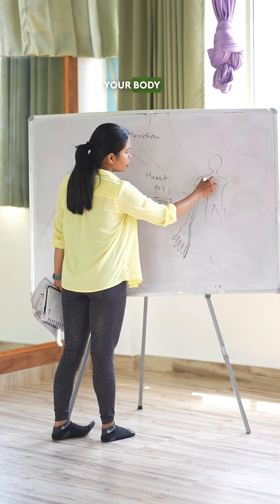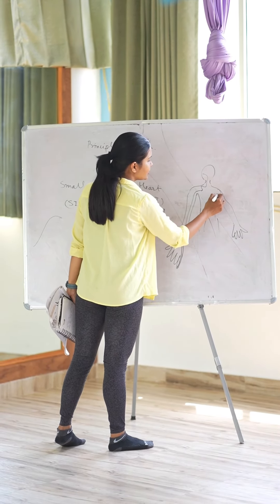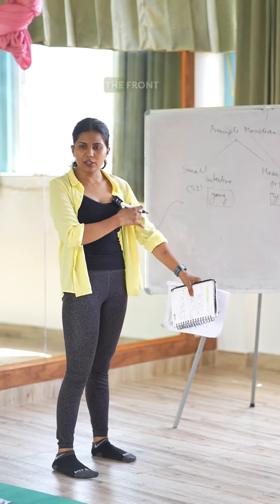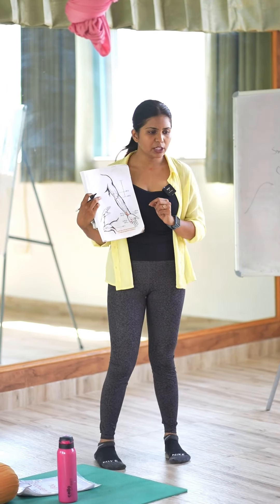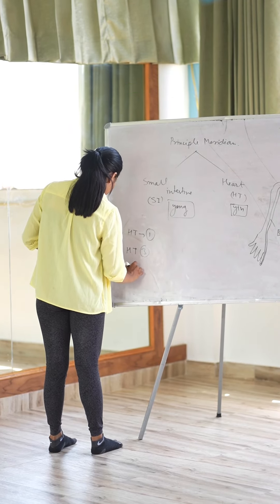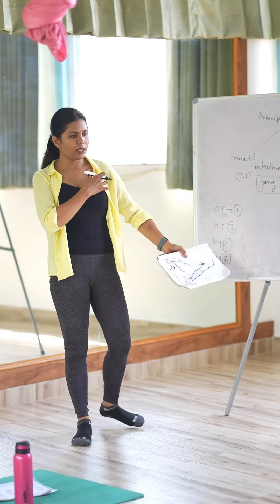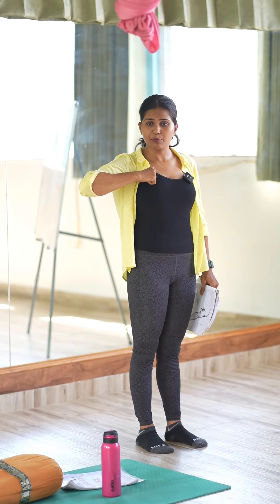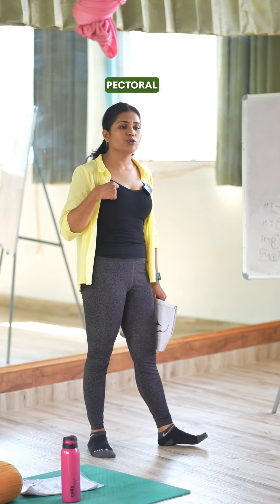learn the Yin Yoga body Meridian system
The yin meridian is a meridian in the body that is part of the traditional Chinese medicine (TCM) meridian system. The meridian system is a pseudoscientific concept that describes paths through which life energy flows